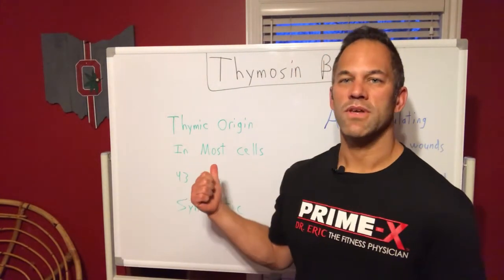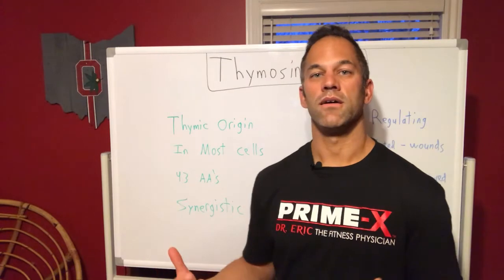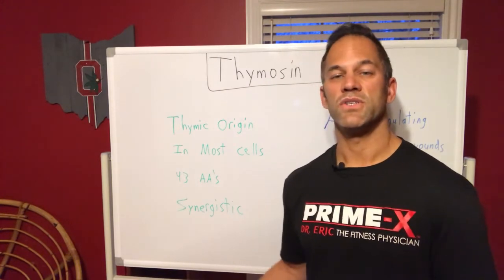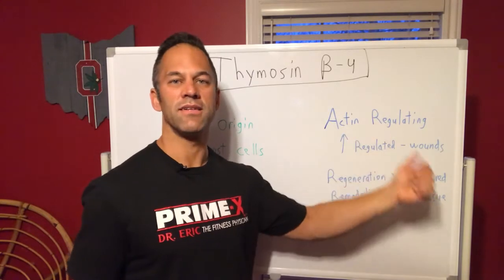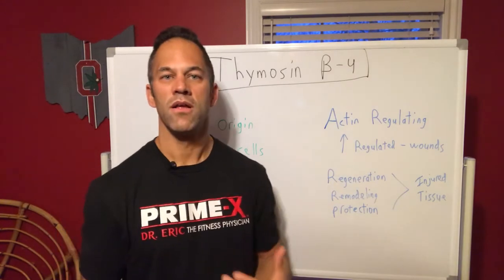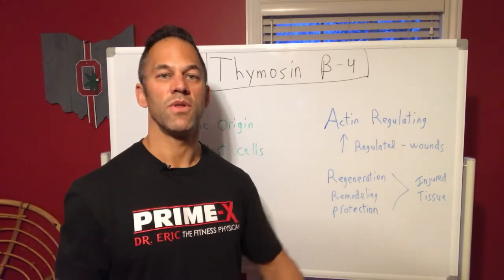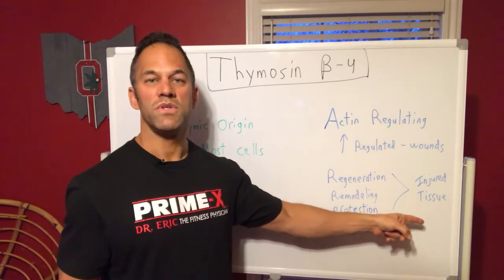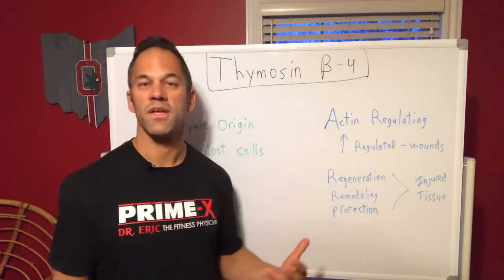Thymosin Beta 4 Introduction!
Have any questions? Feel free to send Dr. Eric a message!

Dr. Eric gives an intro to another amazing peptide - Thymosin Beta 4.  Listen up!